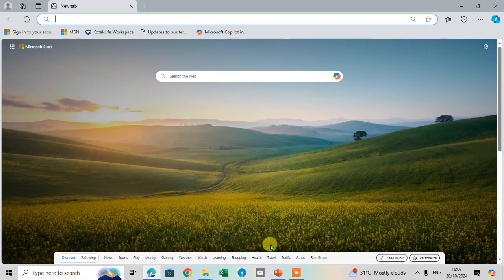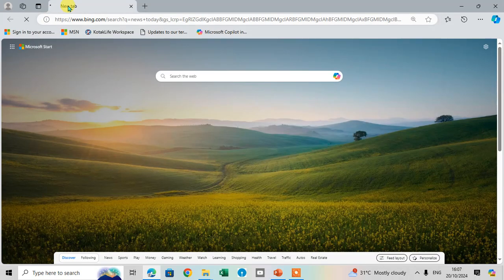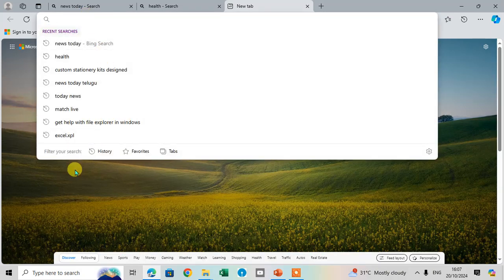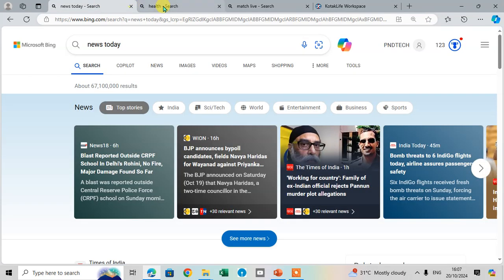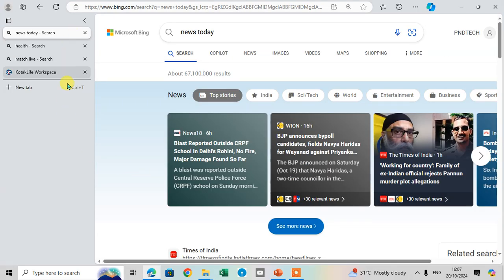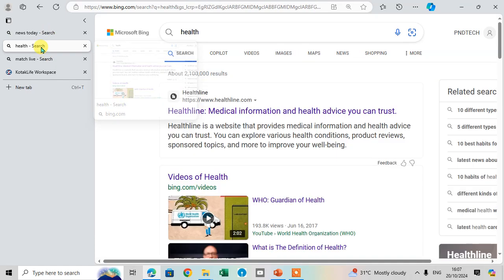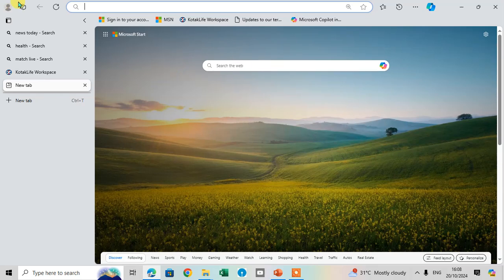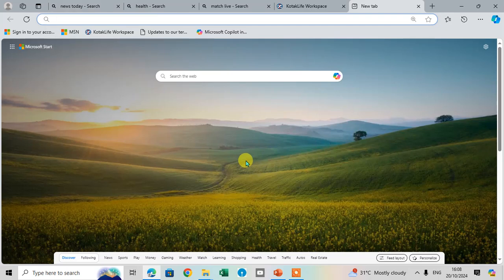How To Use Vertical Tabs In Microsoft Edge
In this video, we will learn how to add vertical tabs in the Microsoft Edge browser. Start by opening Microsoft Edge and searching for various topics, such as news or health-related articles, while adding tabs for each.

To enable vertical tabs, right-click and select "Turn on vertical tabs." This allows for easy navigation on the left-hand side. You can switch back to horizontal tabs anytime by right-clicking and selecting "Turn off vertical tabs."